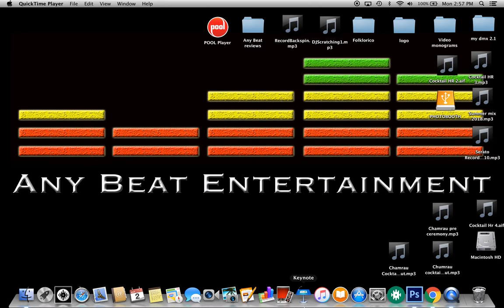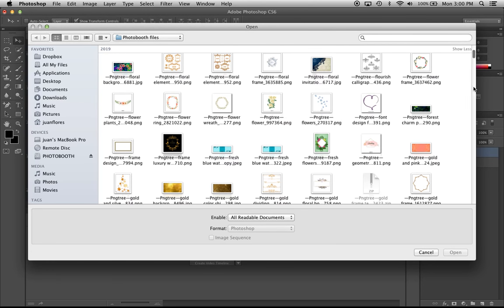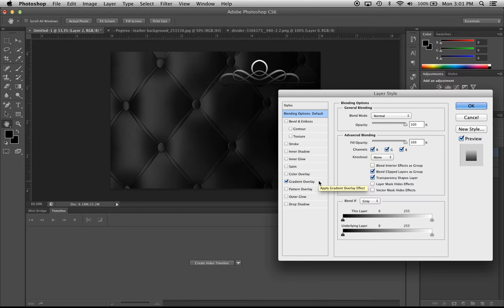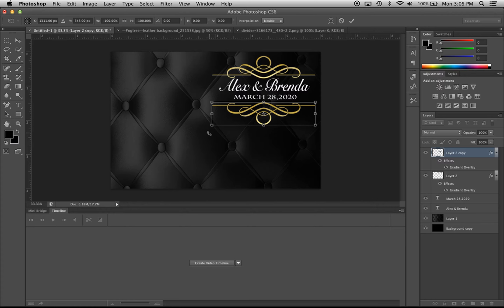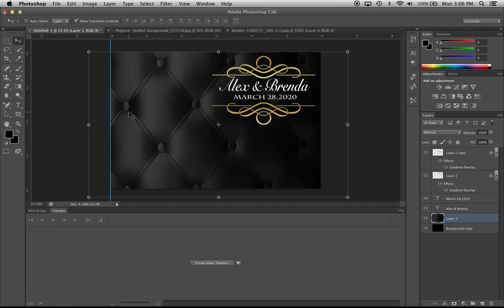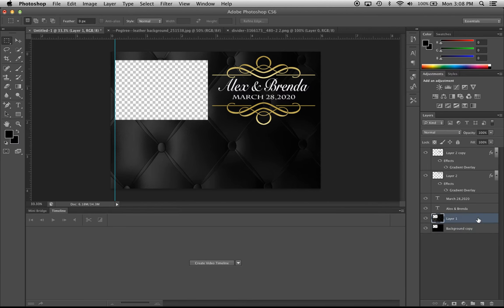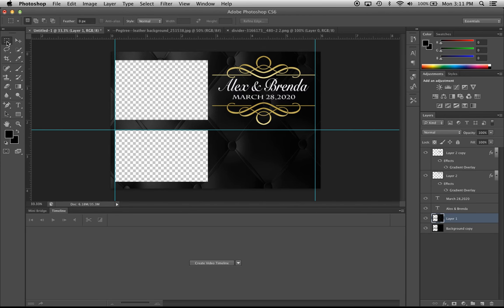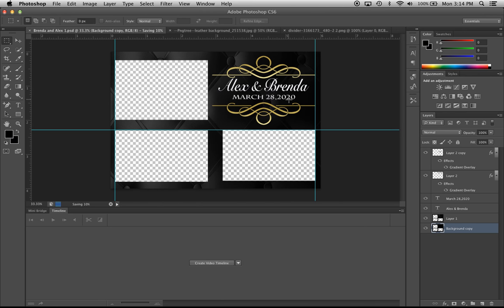How to create a photobooth template from scratch.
I will walk you thru creating a phtobooth template from scratch using photo shop